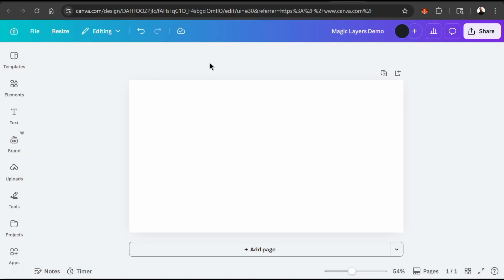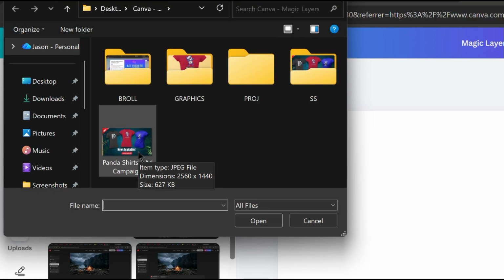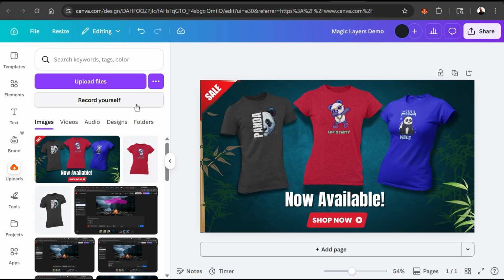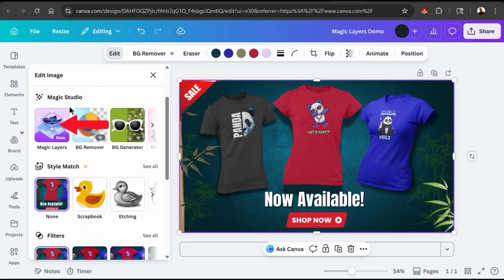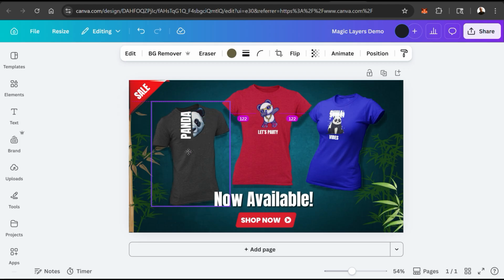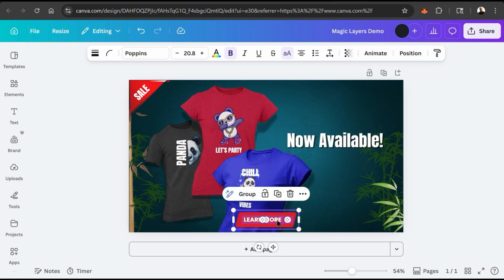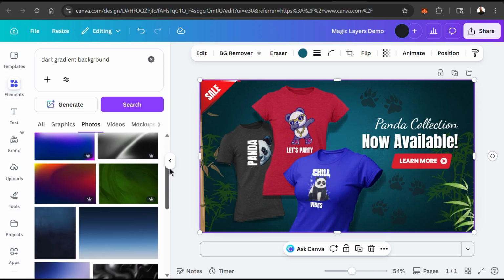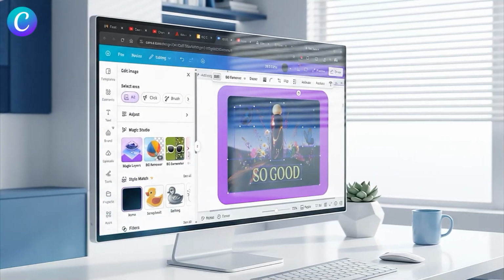How to use Canva Magic Layers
Transform flat designs into editable templates with Canva Magic Layers!

Canva Magic Layers Tutorial

With Magic Layers, you can separate text, graphics, and backgrounds from a single flattened image without spending hours in advanced design software. This powerful Canva AI tool is a complete game-changer for your workflow.

I’ll show you how to access Magic Layers, pull apart elements, and rearrange them to create a completely new, customized layout in seconds.

Watch now and discover how Canva's Magic Layers can change your entire design process.

GENERATIVE AI TOOLS & TRAINING